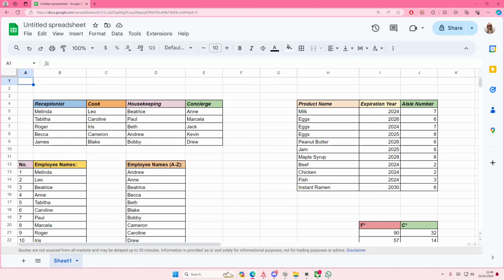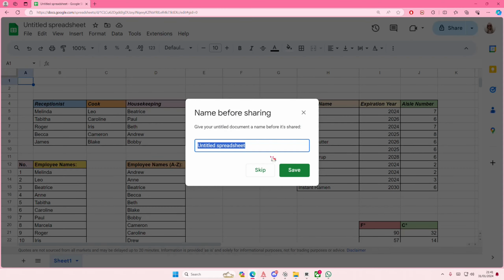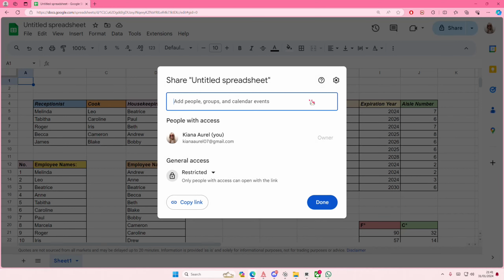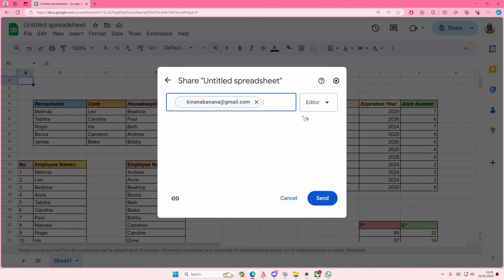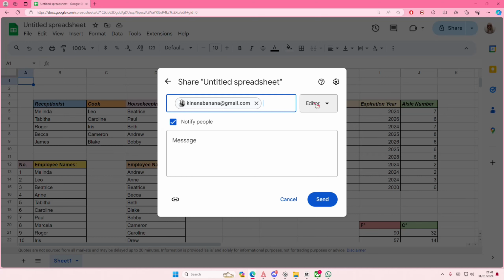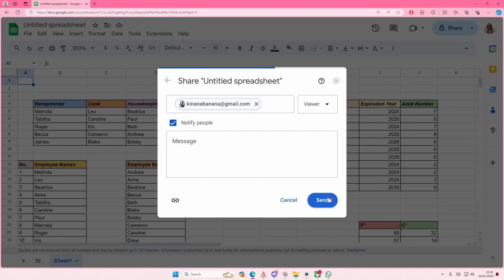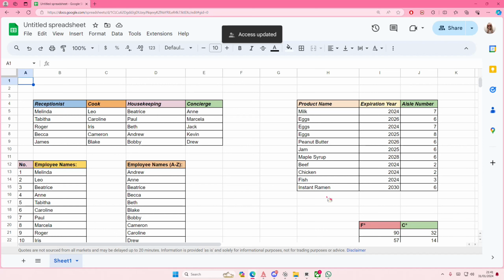[NEW UPDATE] How to Make a Google Sheet View Only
Learn how you can make Google Sheets view only by watching this video.